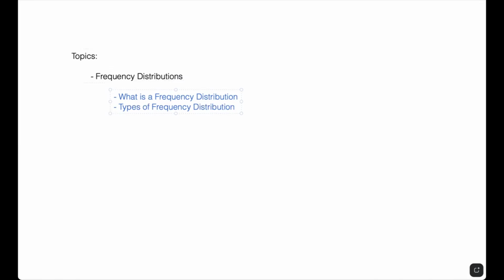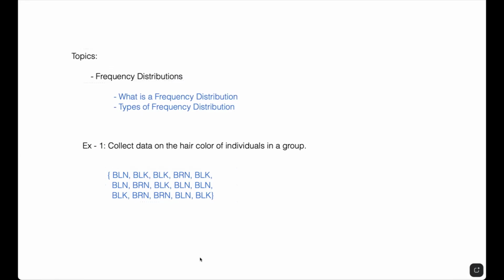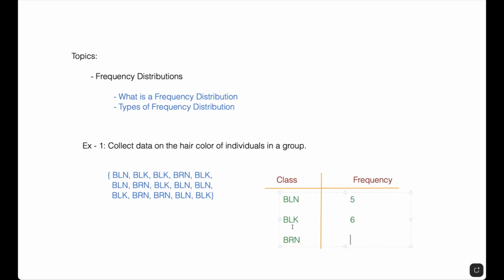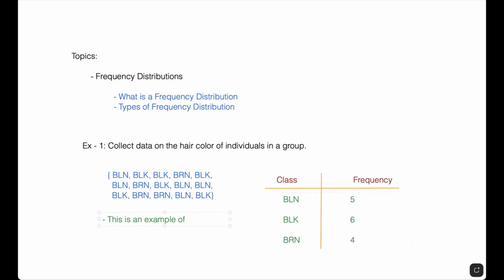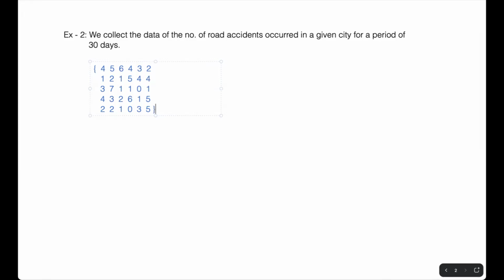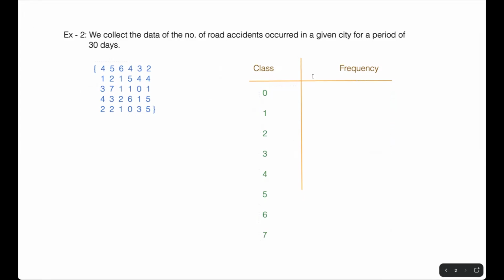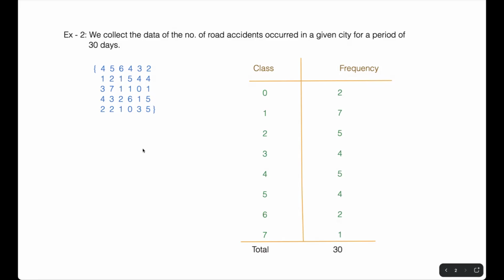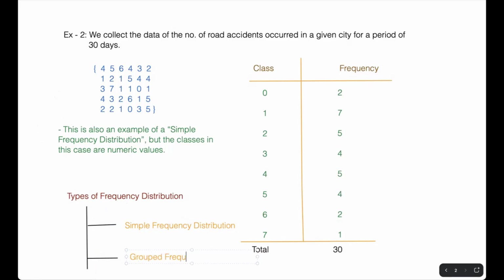Lecture_2_Frequency Distributions and their types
In this video, we discuss what is a Frequency Distribution and what are the different types of a Frequency Distribution